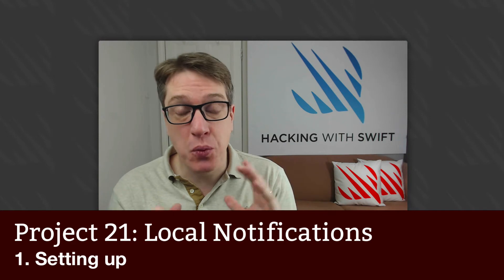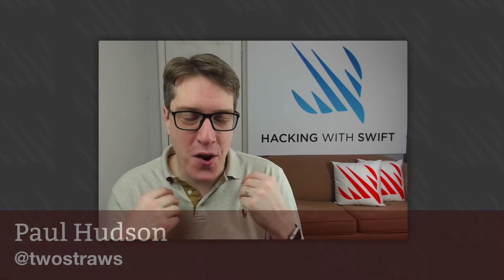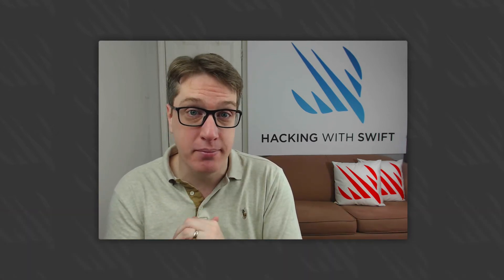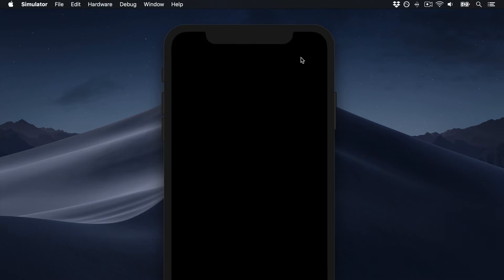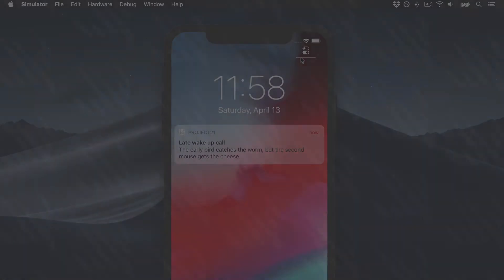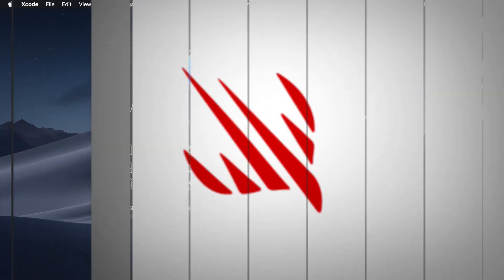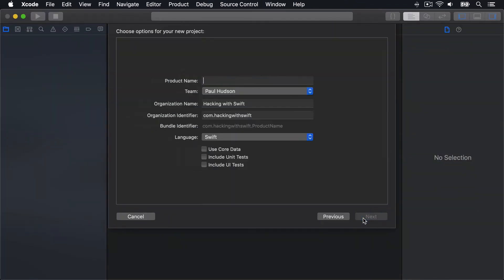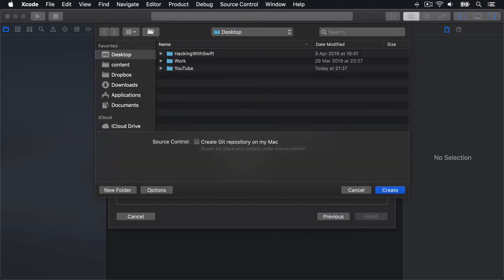Setting up – Local Notifications, part 1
In this video I outline the technique we’ll be looking at, and create a new Xcode project so we have a sandbox to work in.